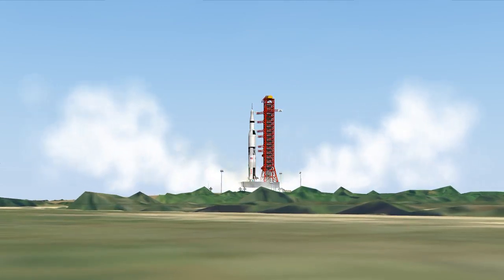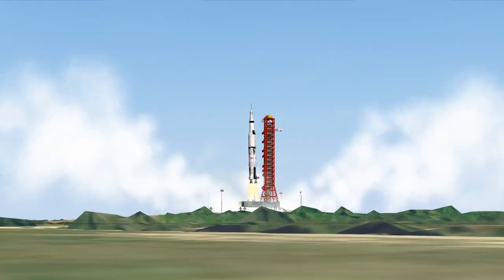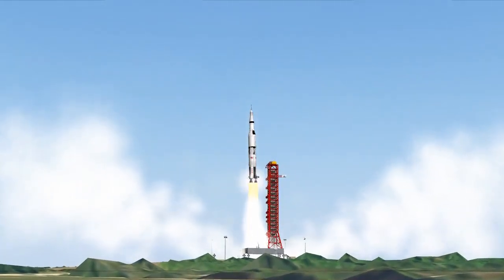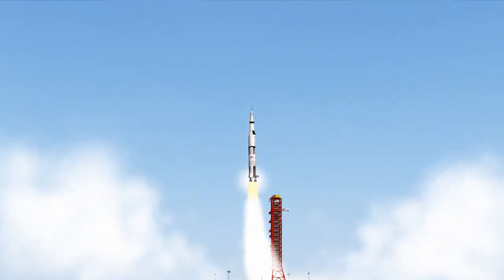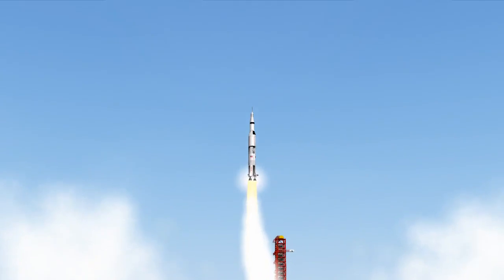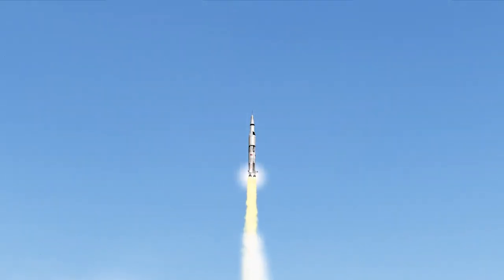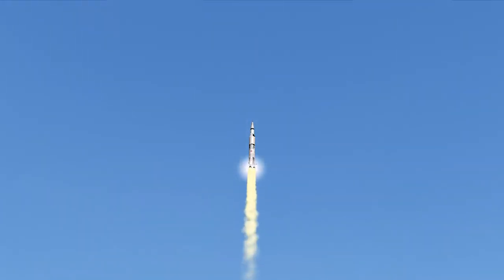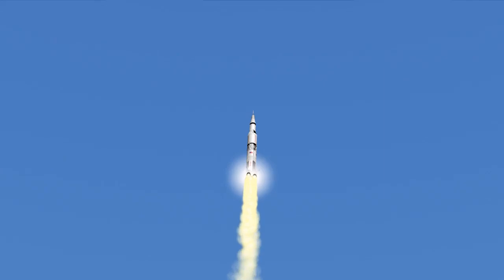[Orbiter] Apollo XI Launch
Game: Orbiter 2016 beta
Addons: NASSP v8